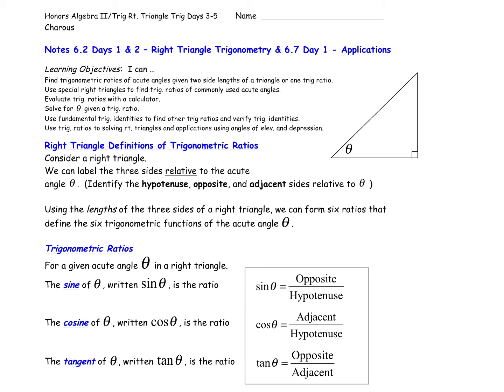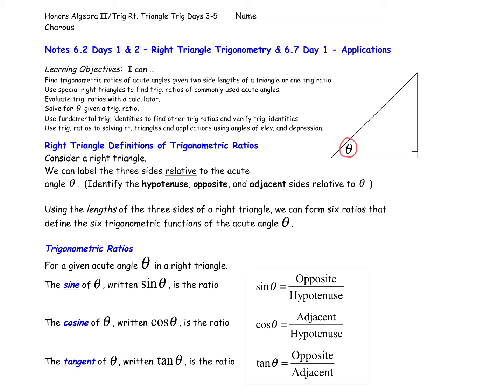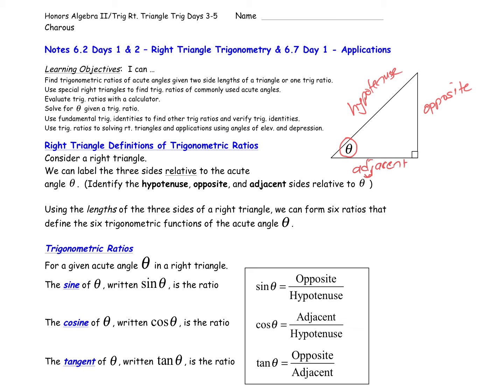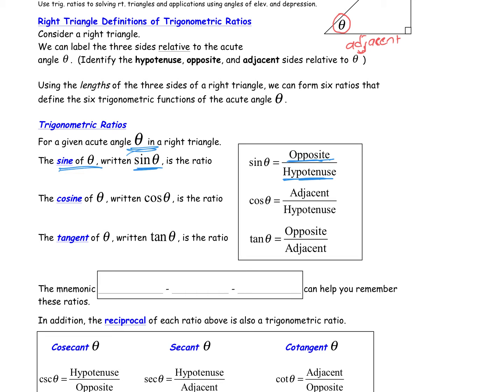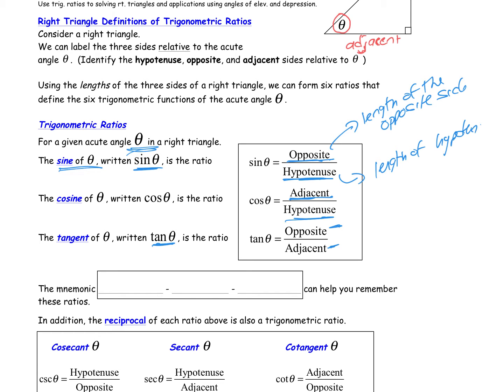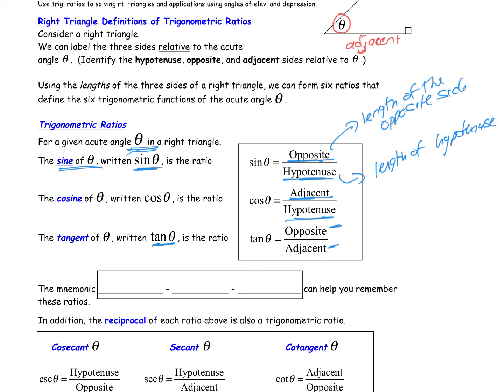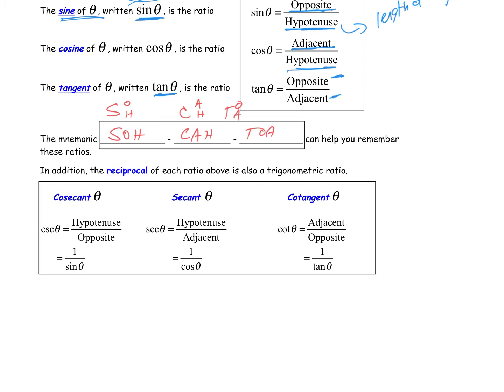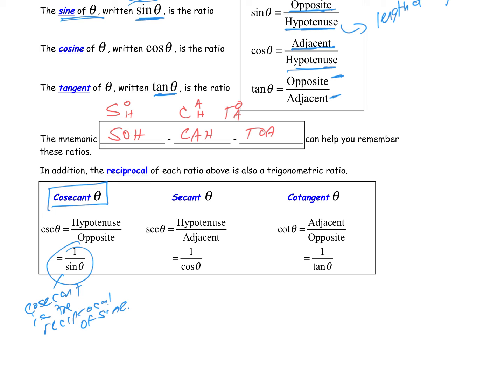Notes 6.2 Define Six Trig Ratios